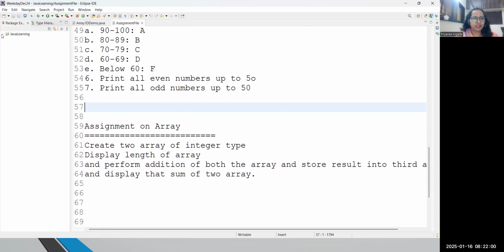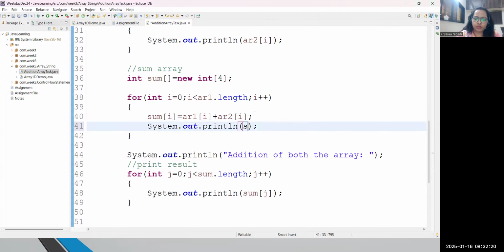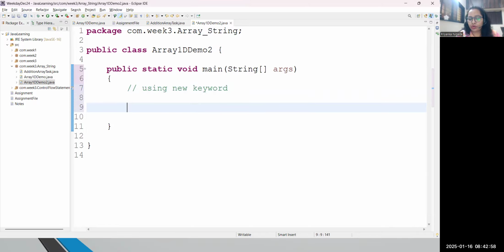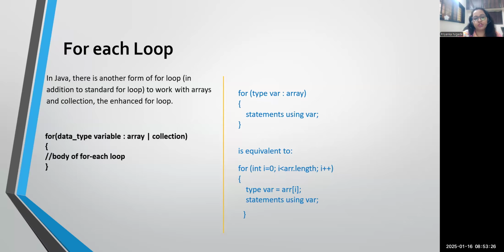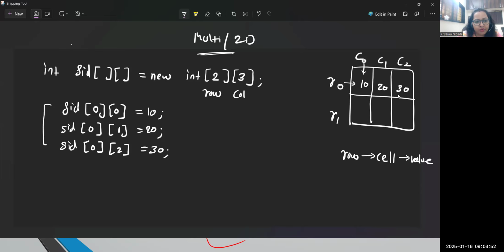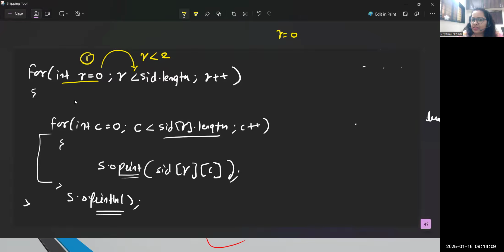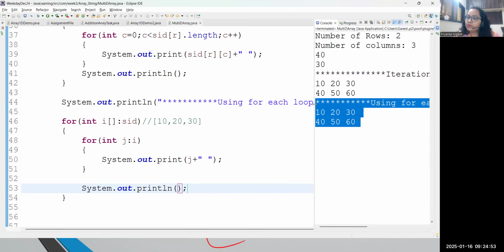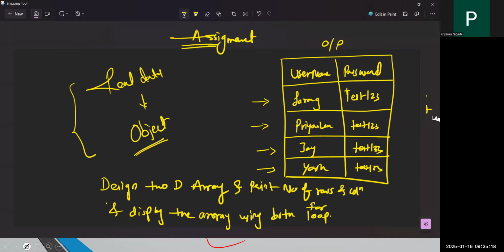Java For Tester : Session 14 - Single Dimension Array | Multi Dimension Array | For Each loop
In this chapter, we’ll learn about single-dimensional and multi-dimensional arrays in Java. You’ll see how to store and access data efficiently and use the for-each loop to iterate through arrays with clean and readable code.